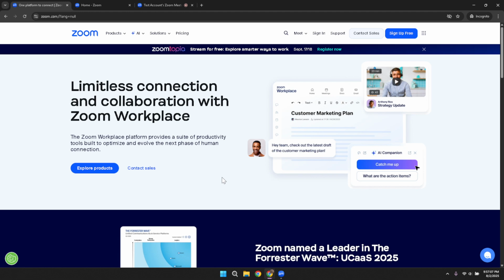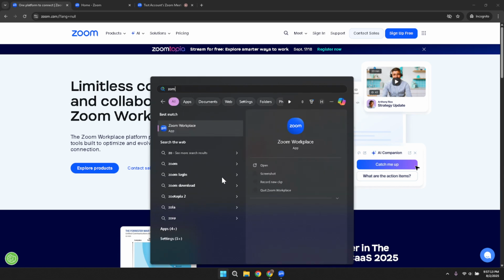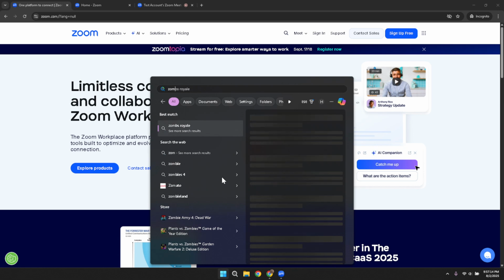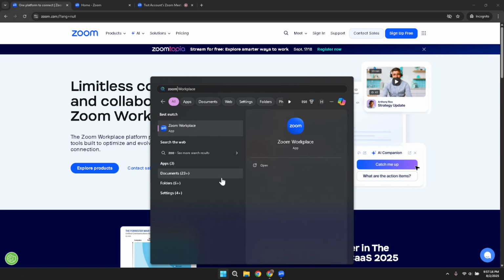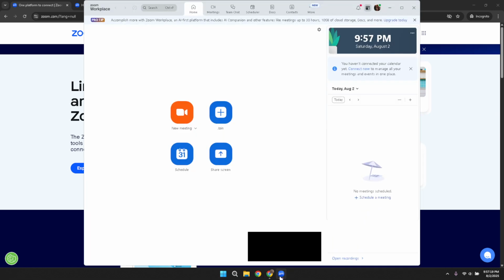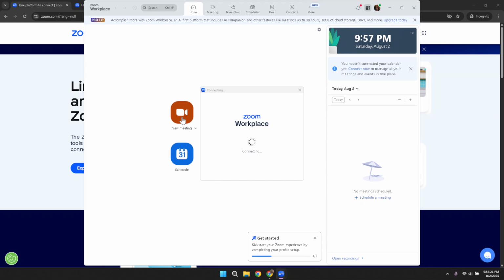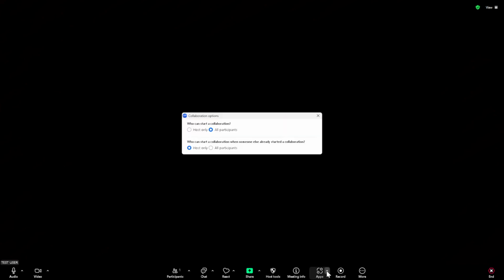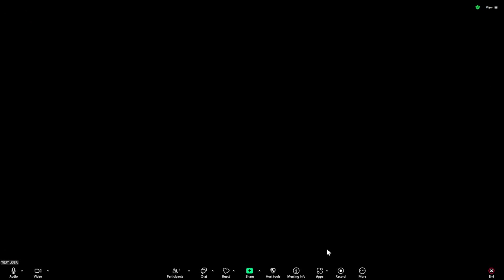How To Play Music On Zoom [2025 Guide]